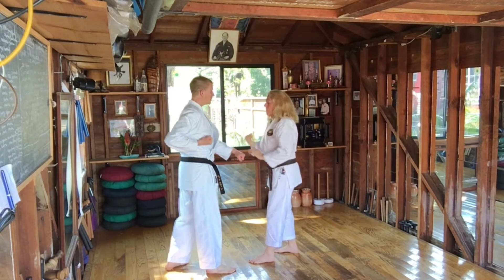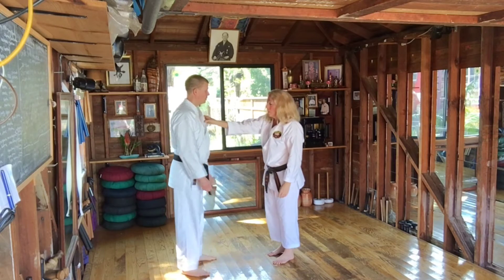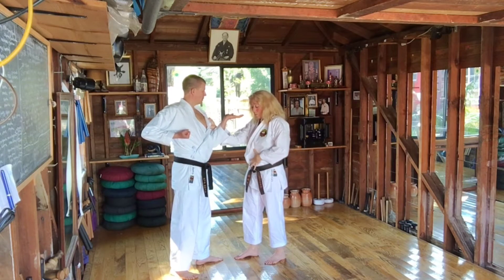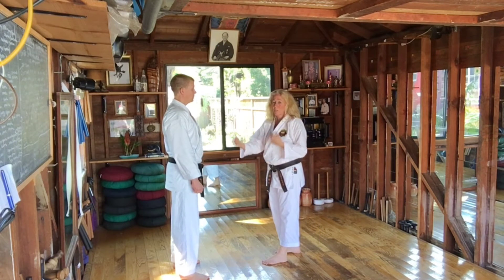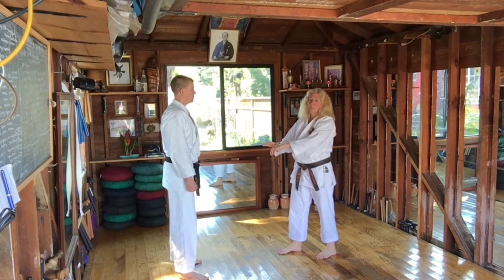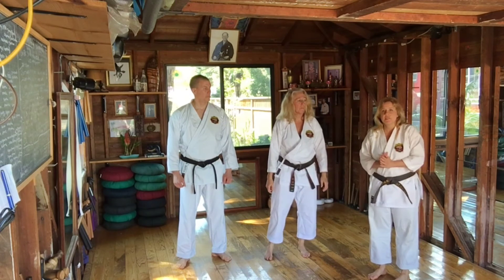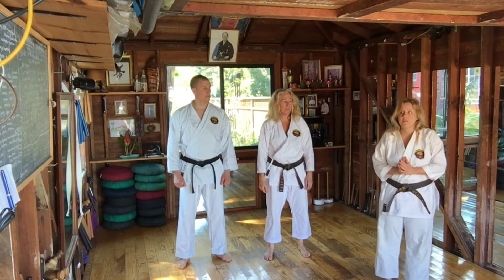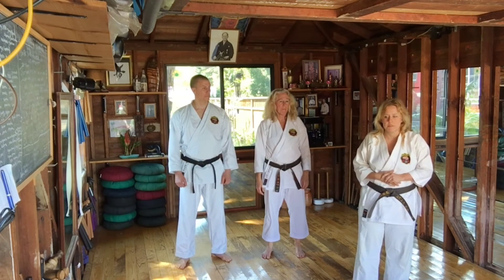Yakusoku Kumite #7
Ms. Lara Chamberlain facilitates a demonstration and discussion of key points for Yakusoku Kumite #7 through two of her senior level students.

Ms. Chamberlain started practicing Matsubayashi-ryu karate in 1985.  In 2019, she became the founder of Tiida-ryū (Tenyō-ryū).  She was a dedicated student of Shoshin Nagamine, Takayoshi Nagamine, and Yasuharu Makishi.  All of her videos are an effort to share all of the teachings she has received over the years.

to see more about Tiida-ryū.